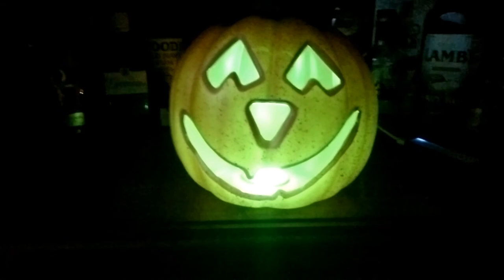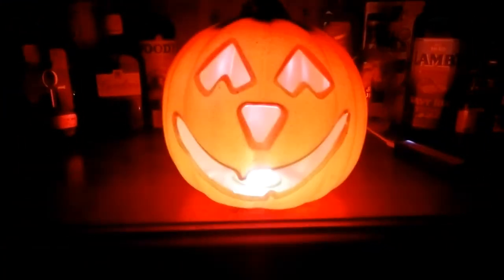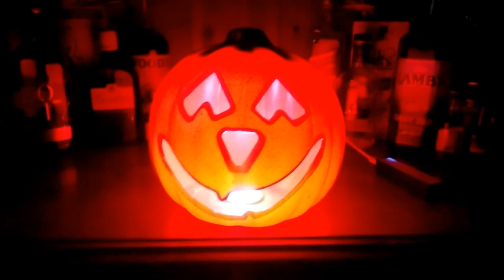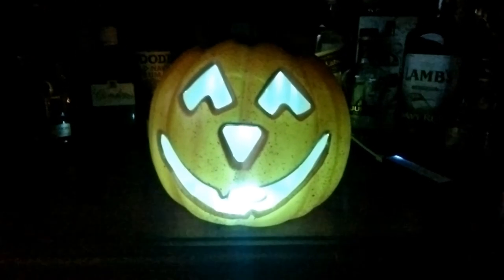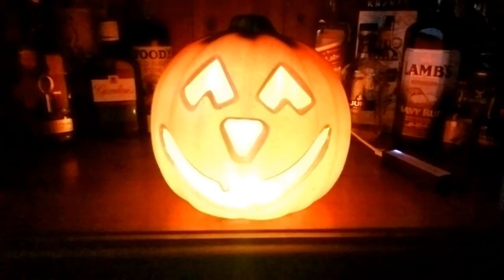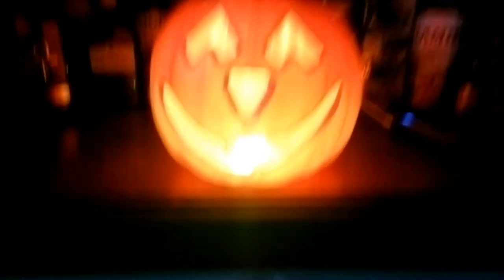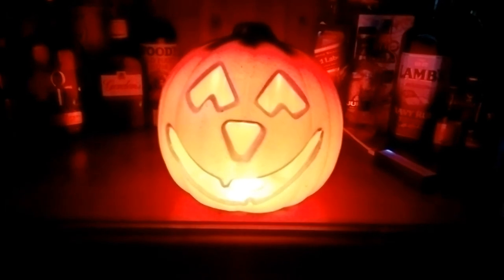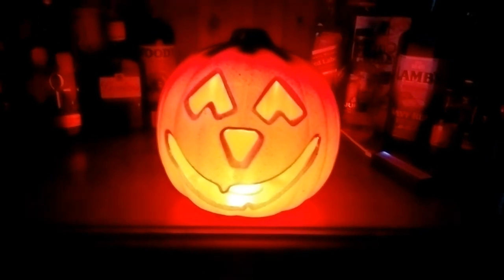Pumpkin neopixel lights controlled by micro:bit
Built using two micro:bit, one is used inside the pumpkin to control the neopixels. The other is in my hand.

The micro:bit in my hand sends accelerometer data via radio to the micro:bit in the pumpkin, and that reacts accordingly.